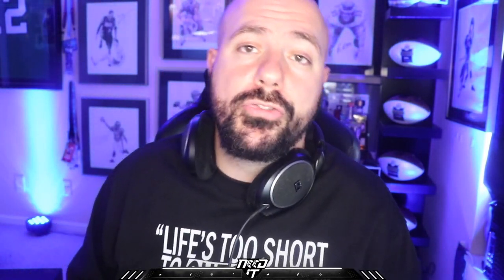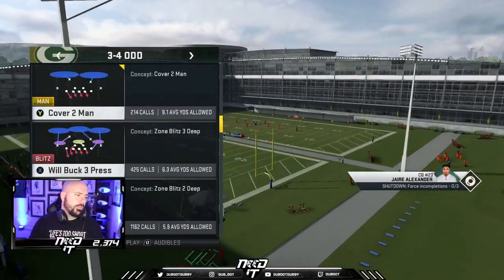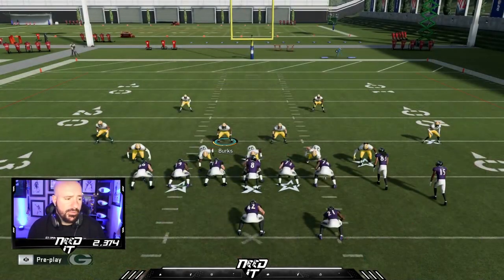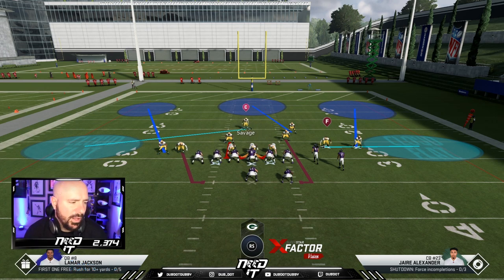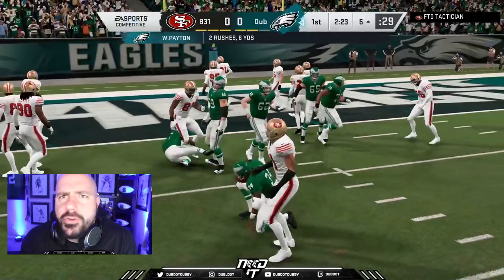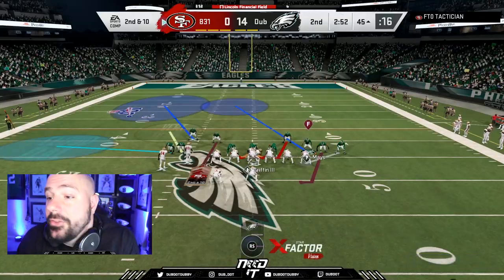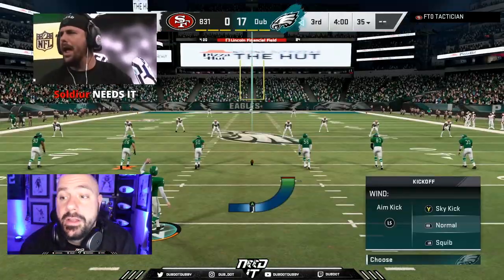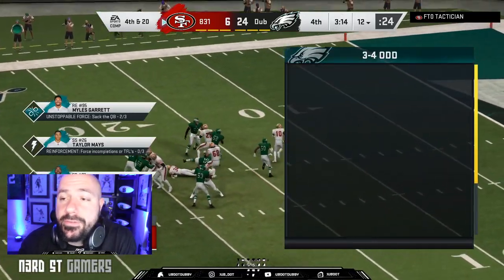Madden 20 - WL GAMEPLAY - SHUTTING DOWN NEAR CLOSE